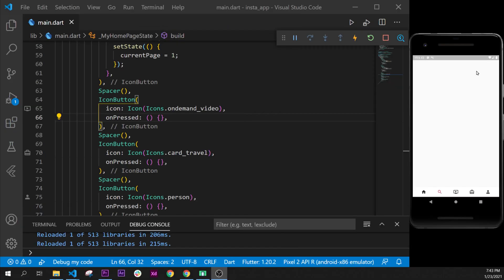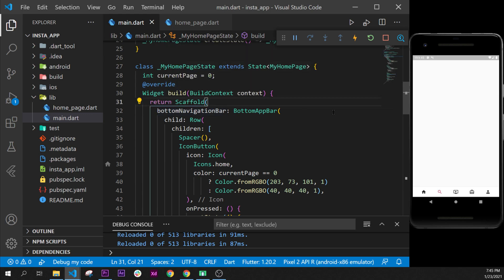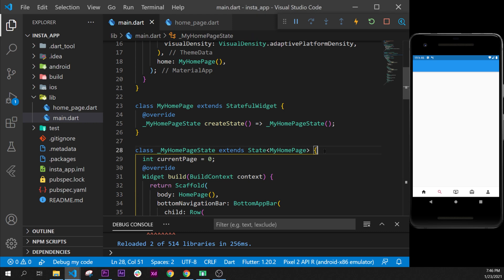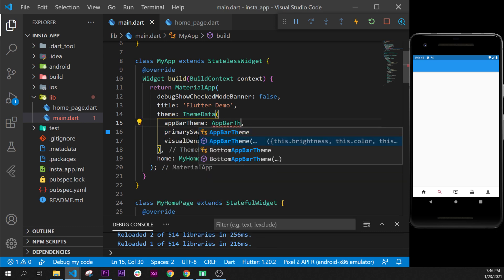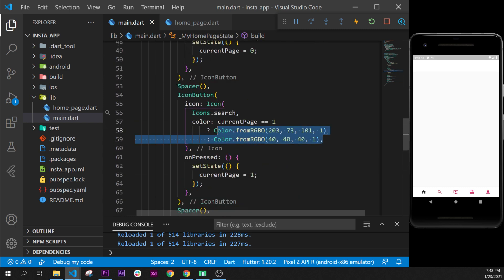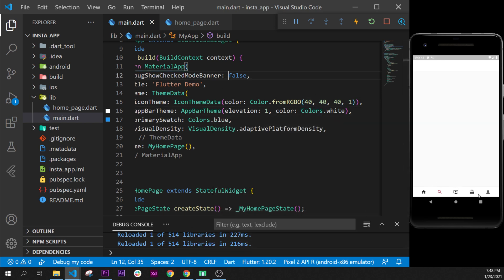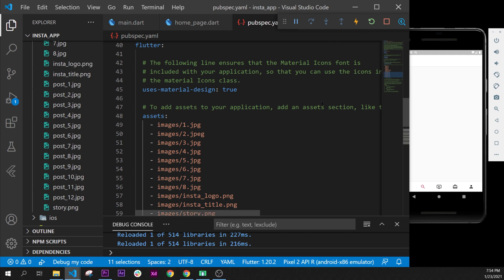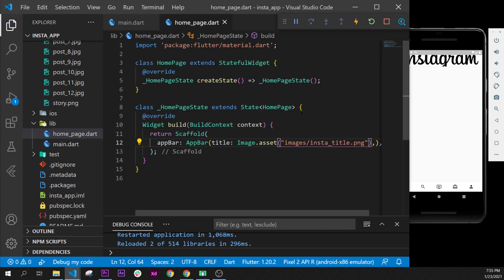Flutter UI Instagram Clone - Part 3